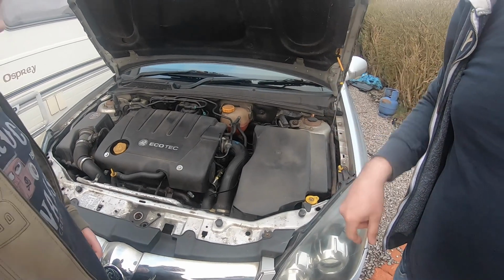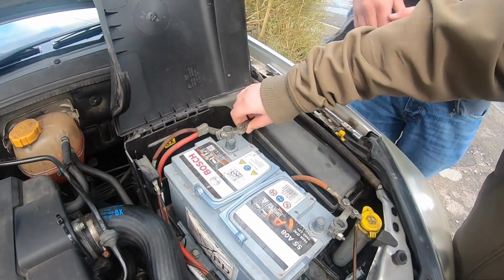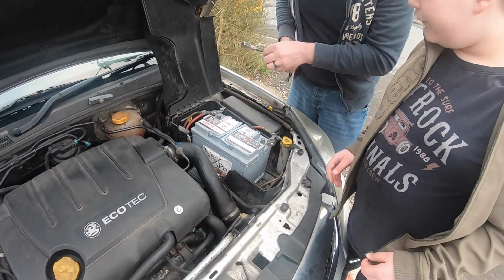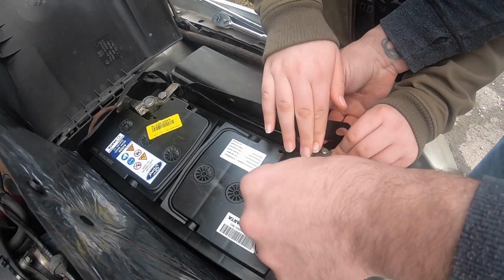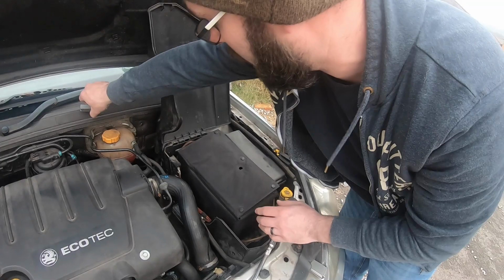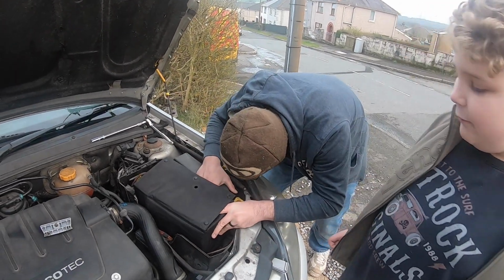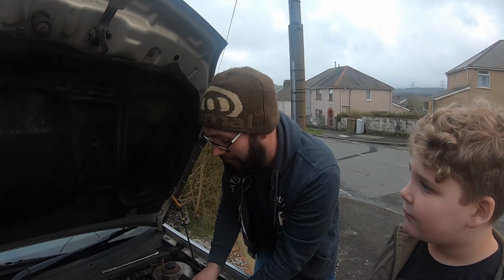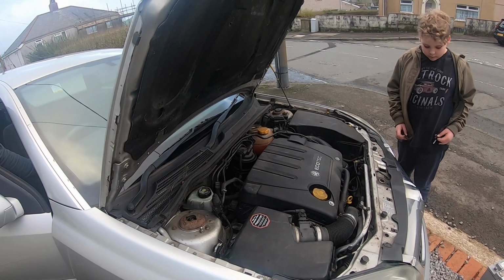How to replace an Opel / Vauxhall Vectra C Battery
Find out how to change a Vectra C battery with DorZ and little man.
But who does it better?

*WARNING - If you are not confident in this repair then consult a professional